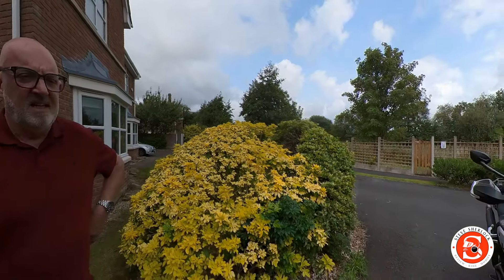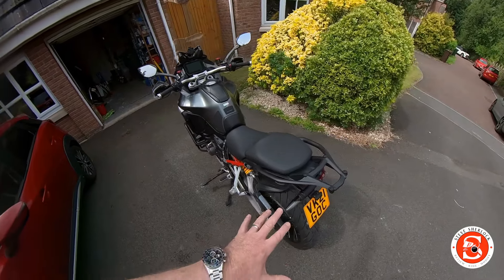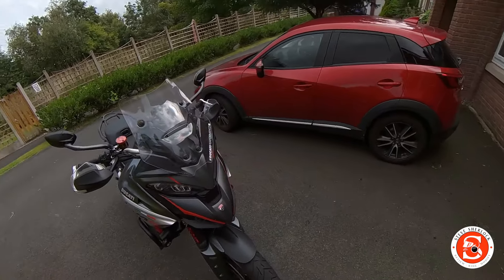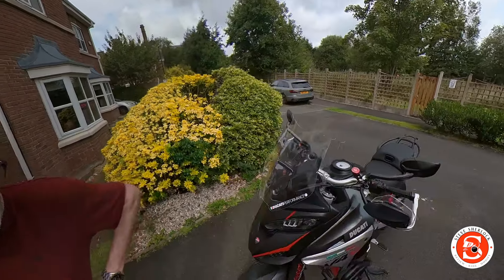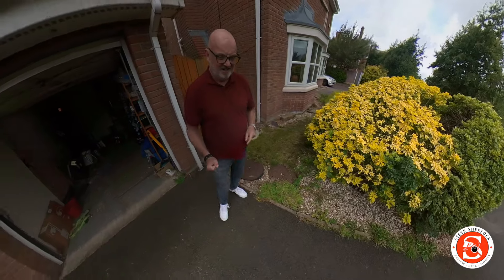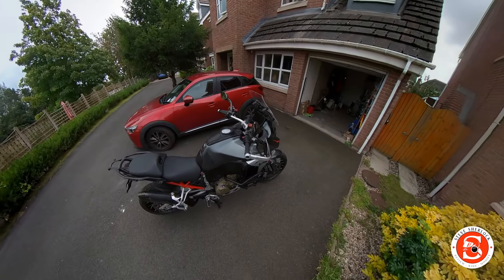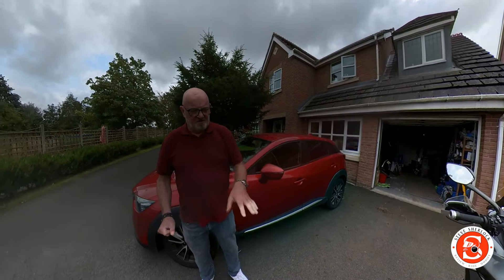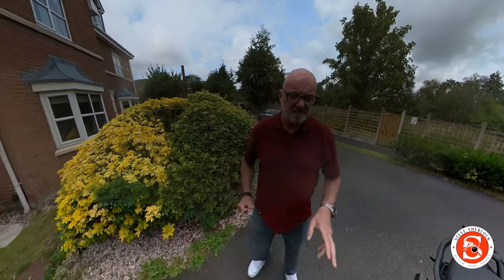Ducati Multistrada V4S 6 month & 5,000 mile review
If you're considering a Ducati Multistrada V4S bike then this ownership experience video may help.